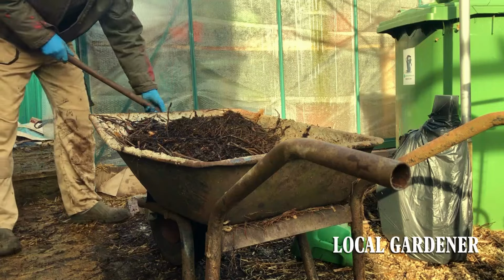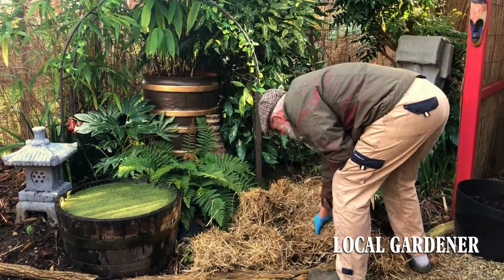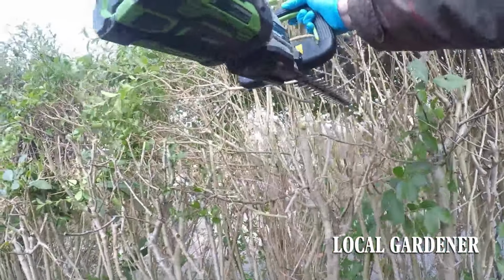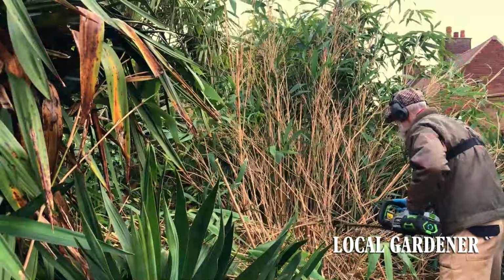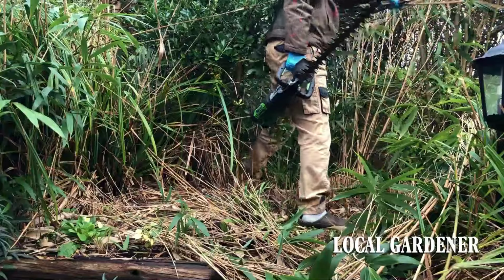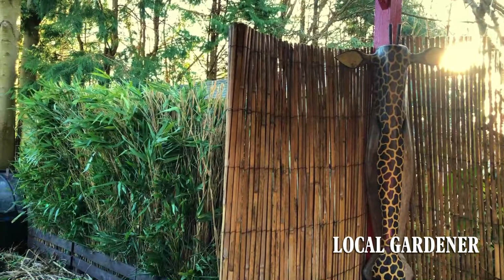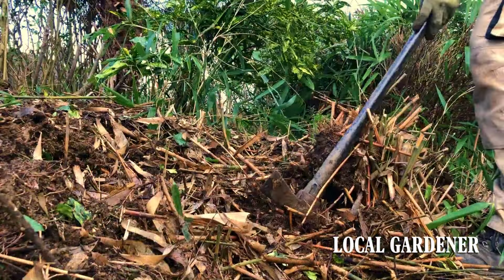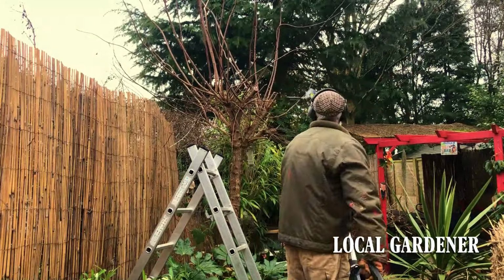Tropical gardening February 2024 update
Tropical Gardening February 2024 Update: Taming the Jungle - Overcoming Overgrown Bamboo Challenges!"

 🌿🔍 Join us in our February 2024 update as we tackle the daunting task of reclaiming our garden from the clutches of overgrown bamboo! 🎋